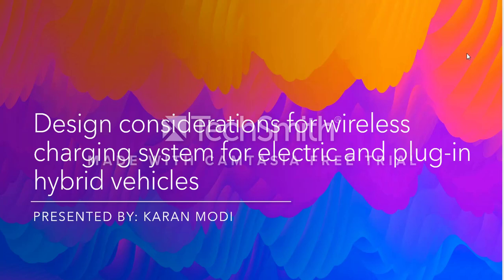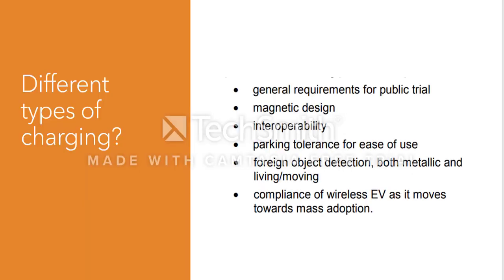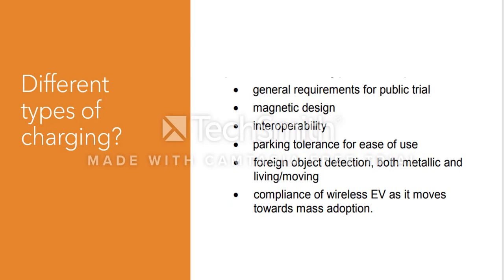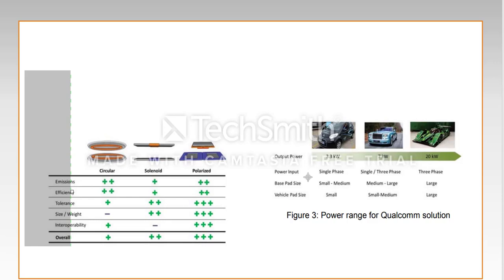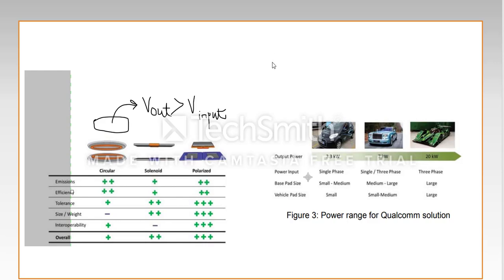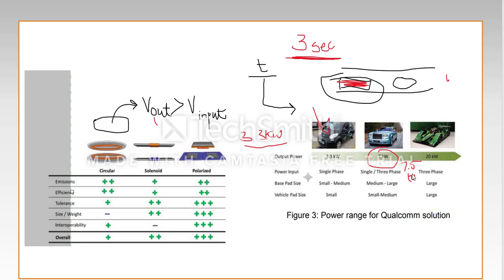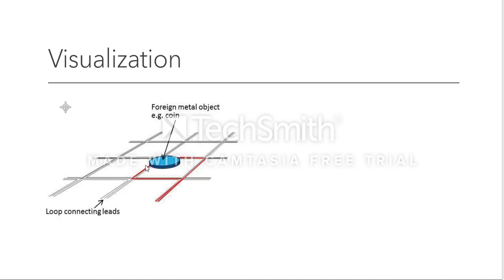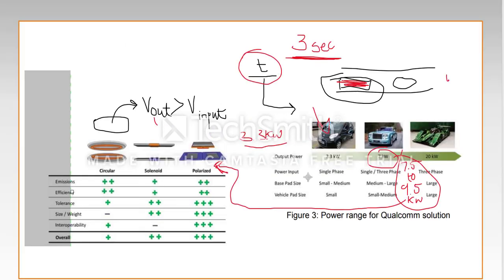IEEE: Charging your EV/Hybrid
Magnetic coils can be used for charging an EV/Hybrid, but how? Watch the video to find out!